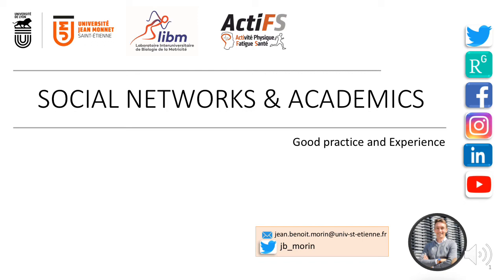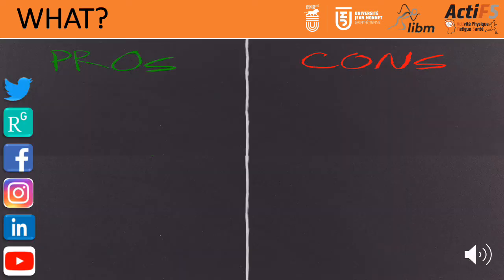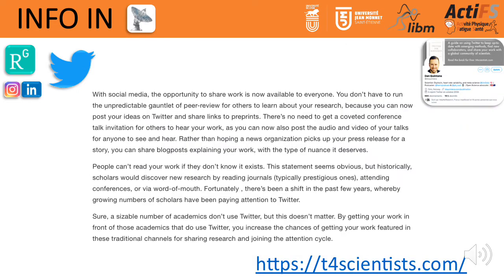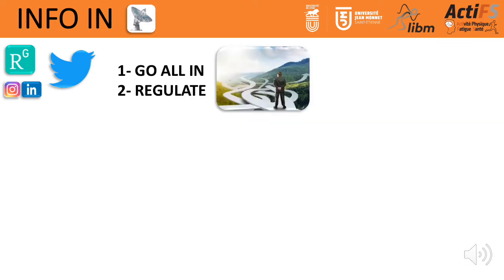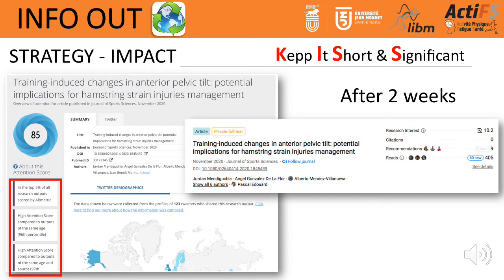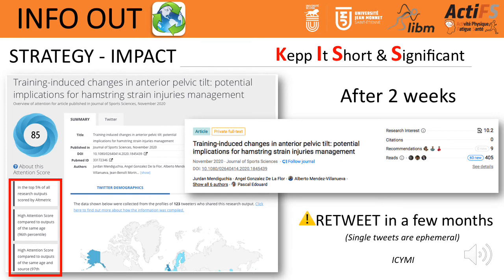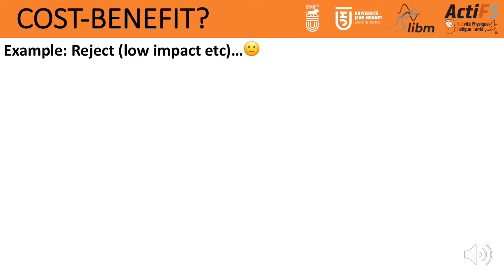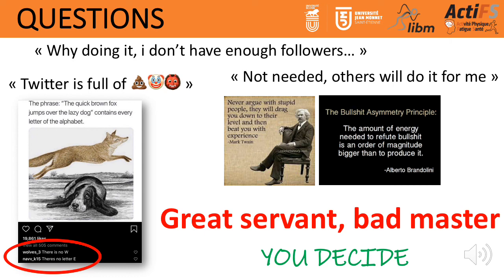Social media for scientists - JB Morin 2020